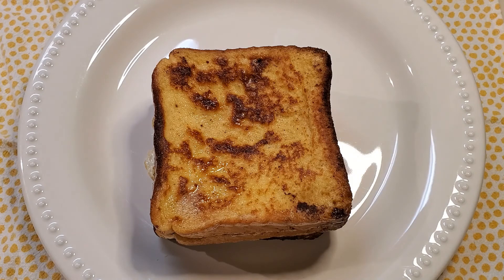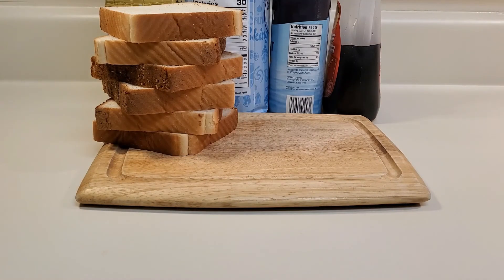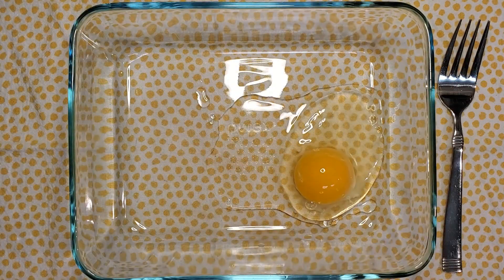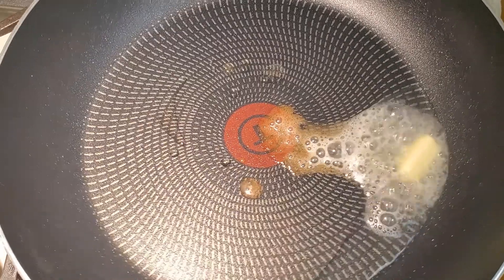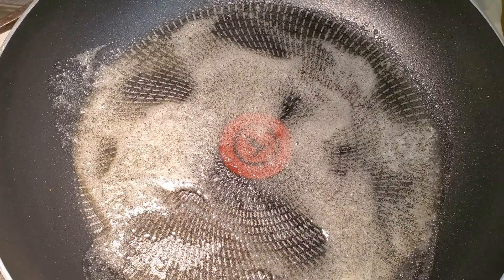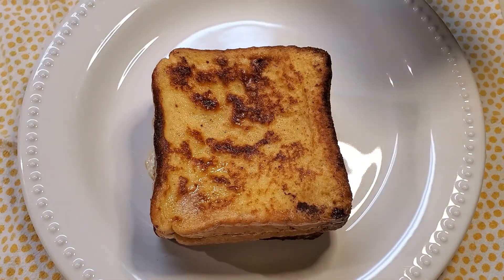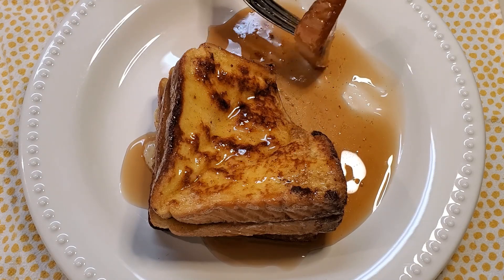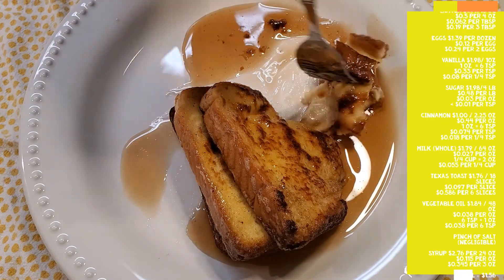Taste Test: "How To Make French Toast" by Crouton Crackerjacks | Is It Quick, Easy AND Delicious?!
Welcome to kayarbe! In this video, we are going to follow along the Crouton Crackerjacks on how to make classic French toast. Let's see how it turns out!

Sometimes recipes leave out important steps or just go way too fast to see what they are doing. My goal is to walk through these recipes to not only see how hard they are to make but also to see just how good they actually taste. Hope you enjoy!

Original Crouton Crackerjacks video "How To Make French Toast!! Classic Quick and Easy Recipe"